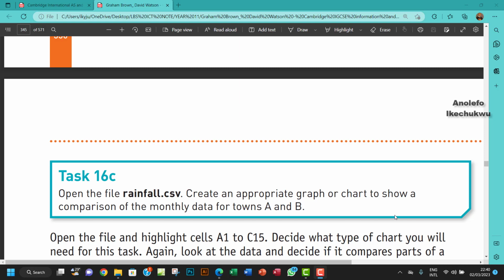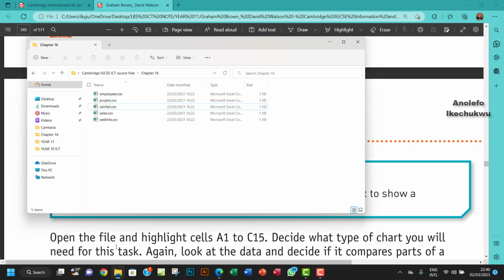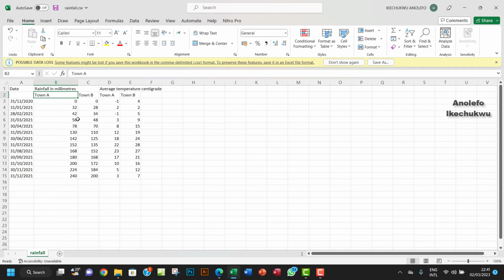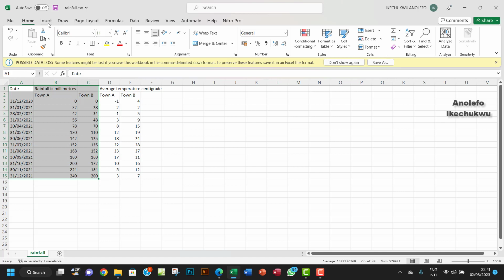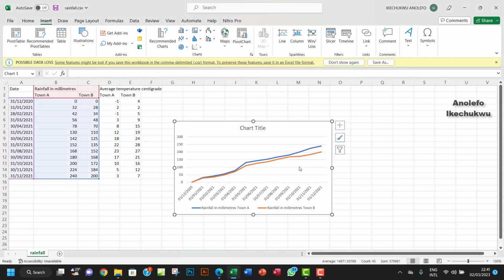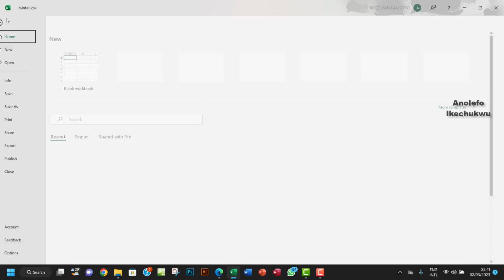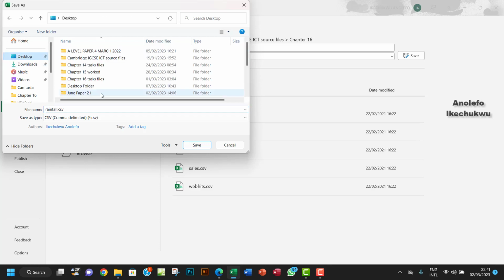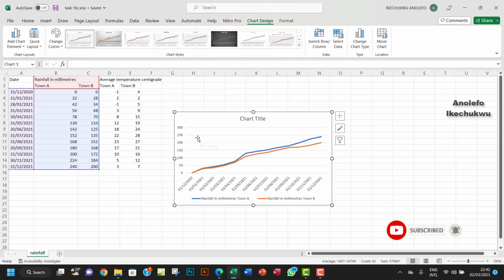Task 16c IGCSE ICT Charts - Create a Simple Line or Area Chart in Excel Hodder Education